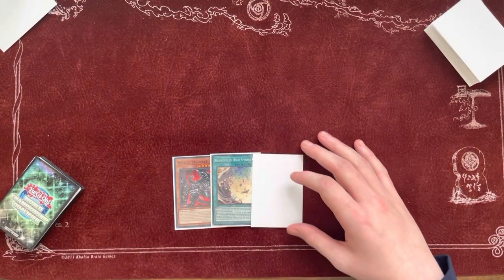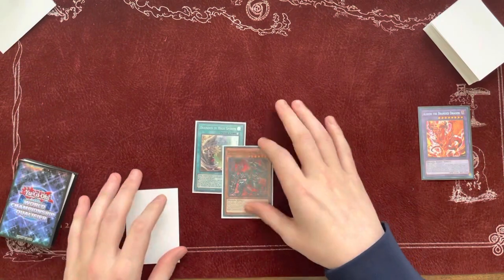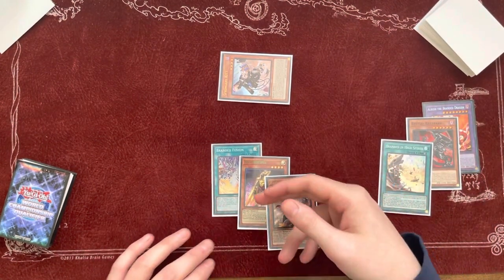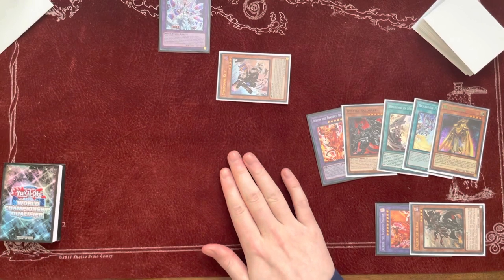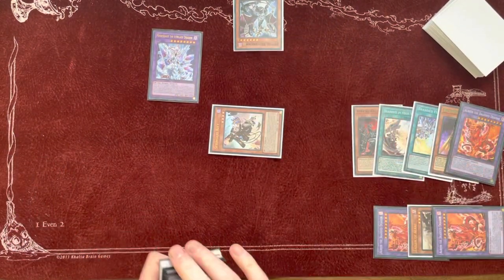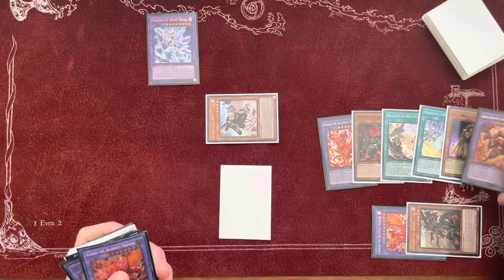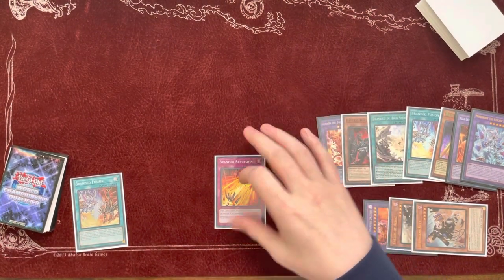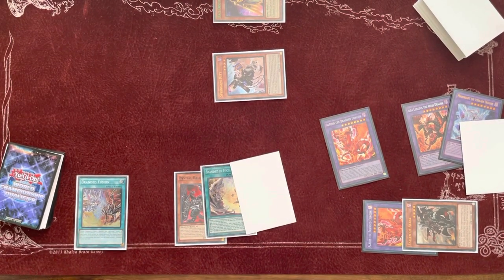Branded Combo Tutorial: How to Ra Disciple lock through Bystials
Branded Despia combo tutorial. How to Ra Disciple lock using Branded in High Spirits to play through Bystials.

In this combo video I show how to lock the opponet using Branded in High Spirits to counter Bystials. Ra's Disciple can also be substituted with Ido, Kristya, Scythe, etc. with small changes to the combo.

This combo uses Sprigans Kitt as an example (simple way to show the combo), which isn't entirely necessary. If you don't play Sprigans Kitt, this same combo can be accomplished by having any of the following in your hand with the High Spirits + Bystial: Aluber, Foolish Burial, Gold Sarcophagus, Branded Fusion, Branded Opening, etc..